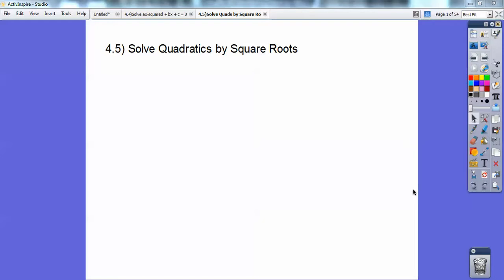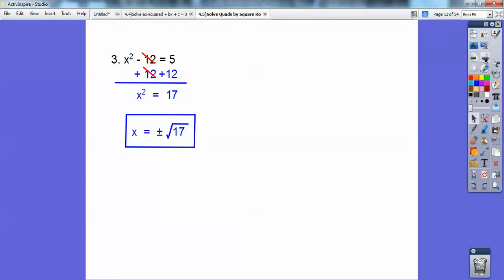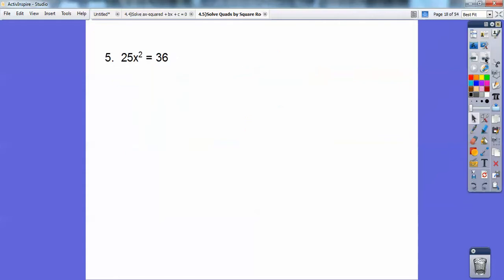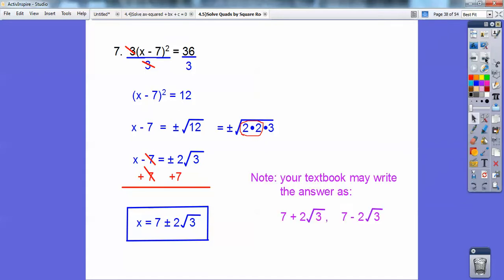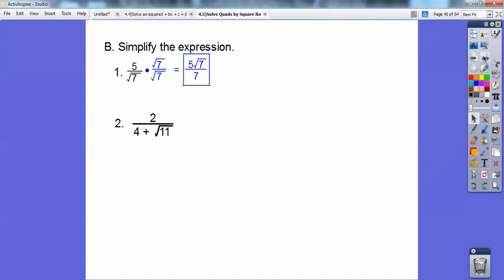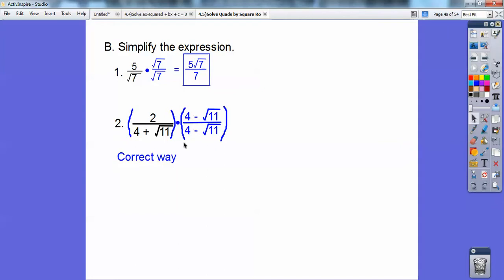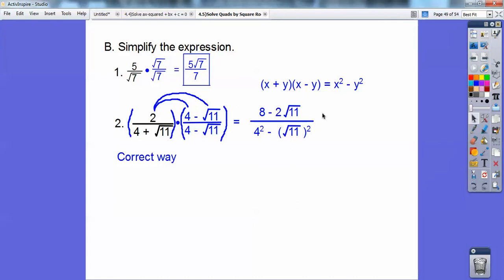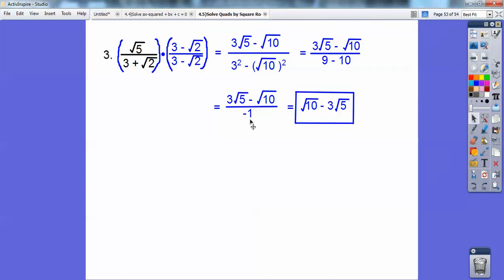Solving Quads by Square Roots - Section 4.5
This Algebra 2 lesson shows you the Square Root method. You are reminded how to simplify radicals, that will lead into completing the square. The homework is at the end.